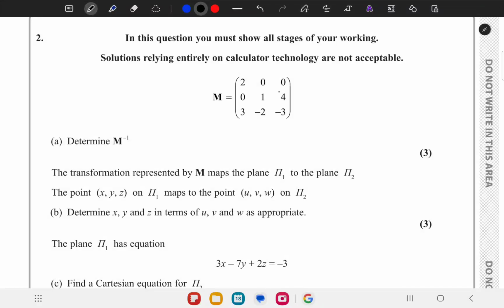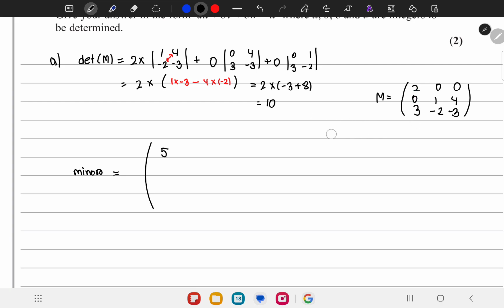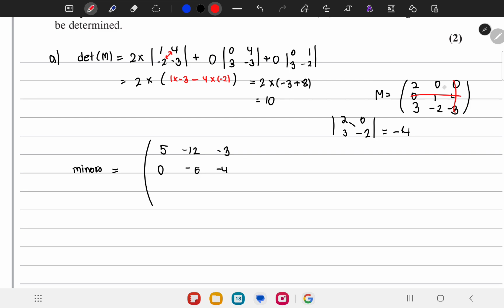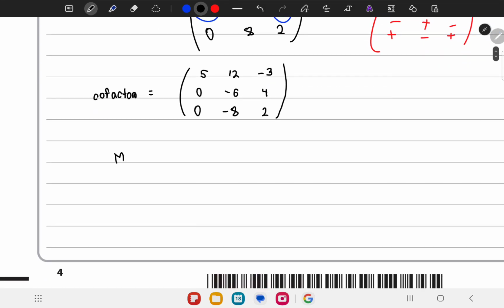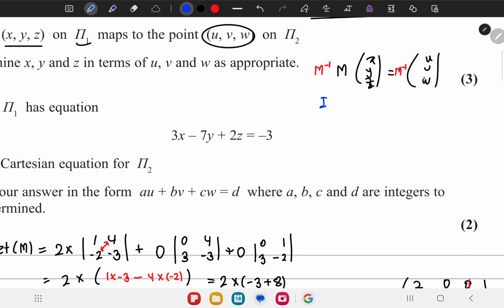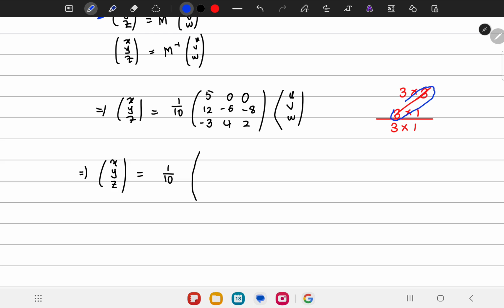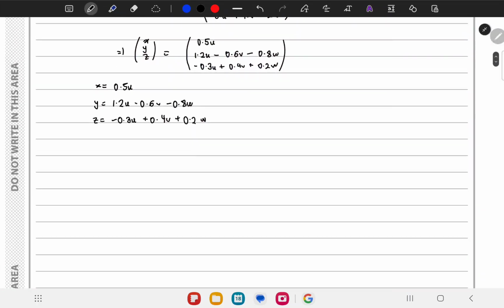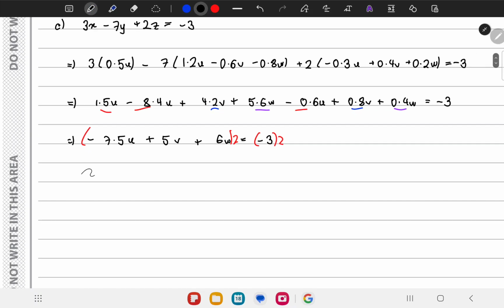IAL FP3 May/ June 2023 (Q2) Question Paper solution Edexcel WFM03/01 (Further Pure Mathematics 3)